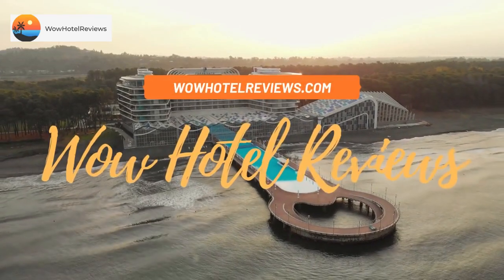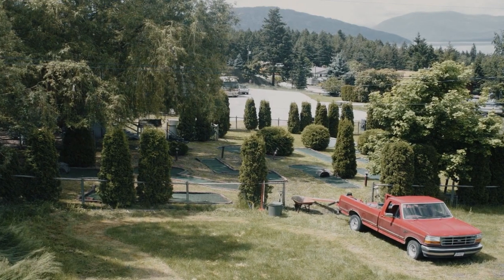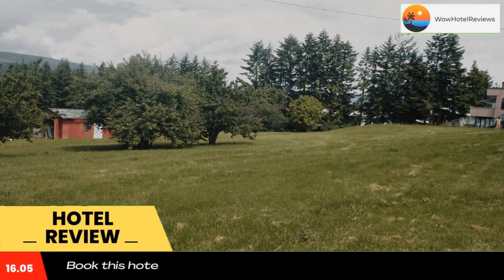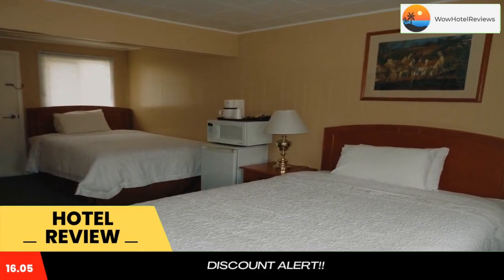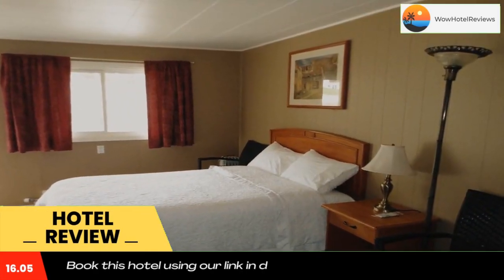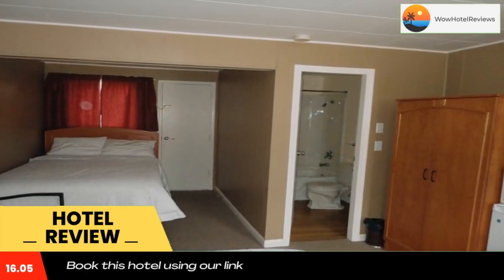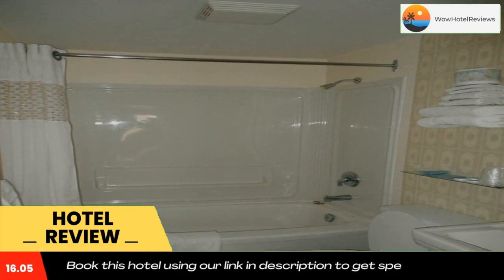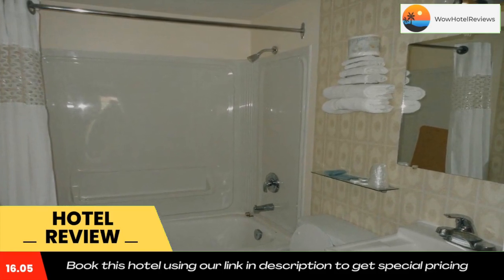Sorrento Inn Motel Review - Sorrento , Canada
Sorrento Inn Motel

Located in Sorrento, Sorrento Inn Motel has a terrace, restaurant, bar, and free WiFi throughout the property. Some rooms at the property feature a balcony with a mountain view.

Guests at the motel will be able to enjoy activities in and around Sorrento, like hiking and fishing.

The nearest airport is Kamloops Airport, 53 miles from Sorrento Inn Motel.